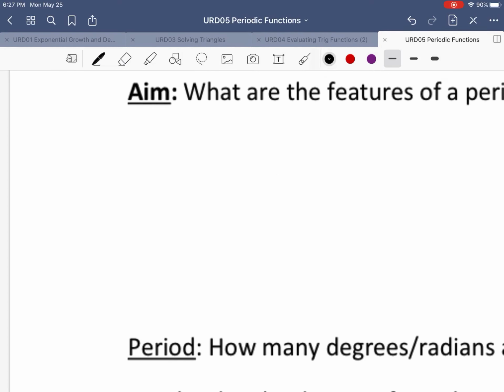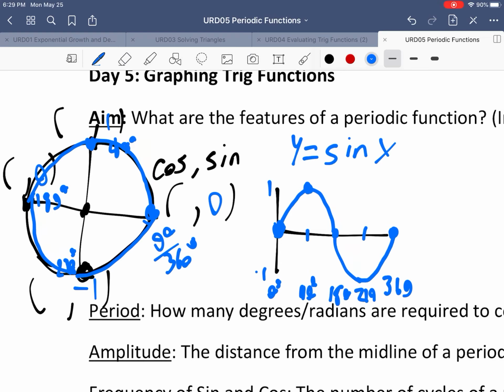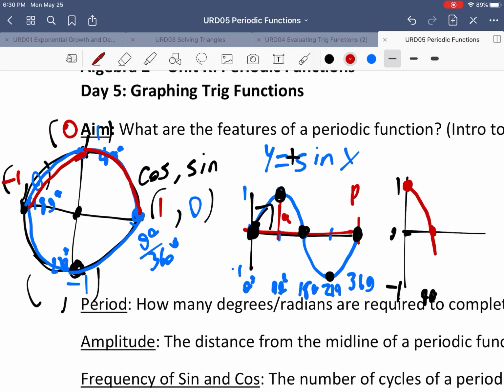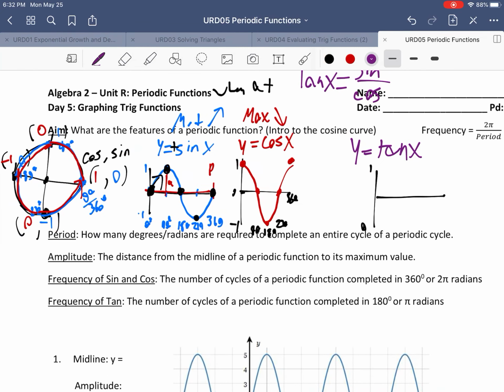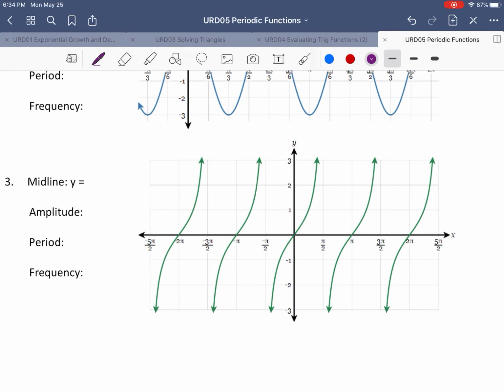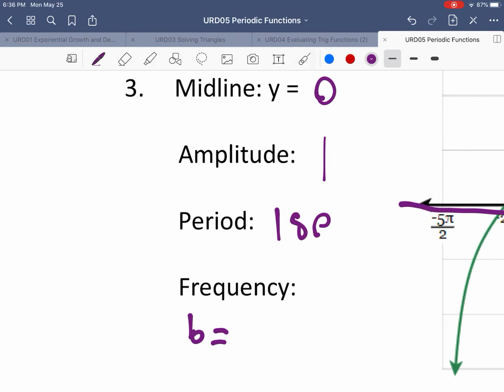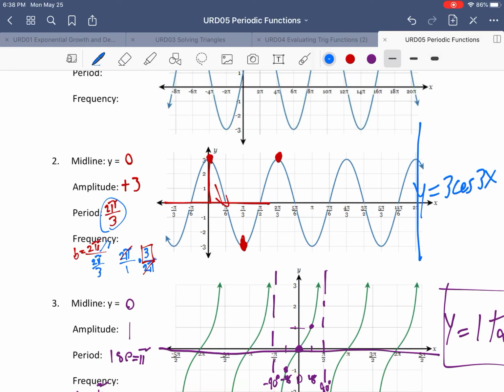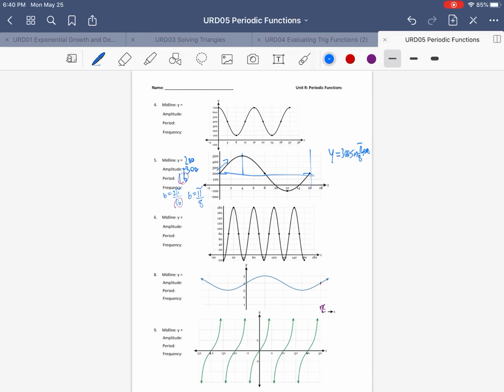URD05 trig graphs